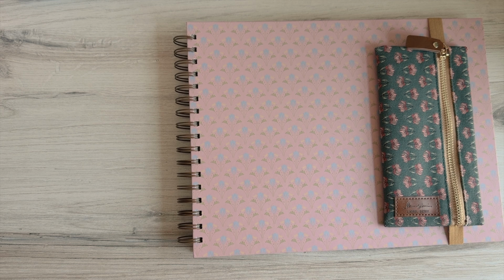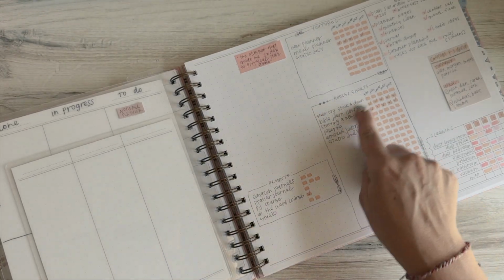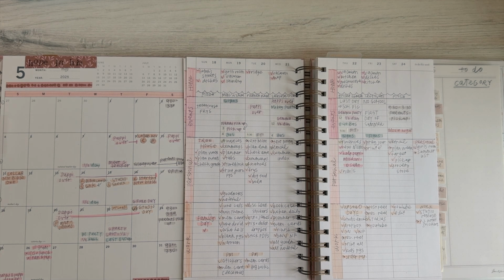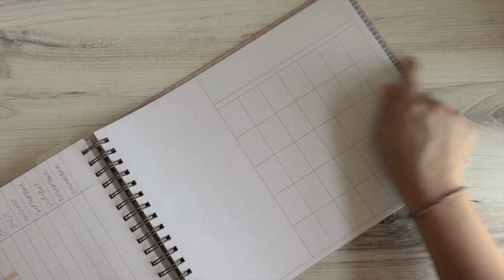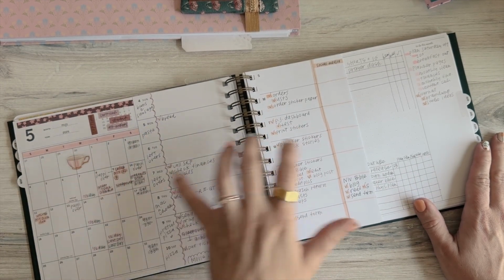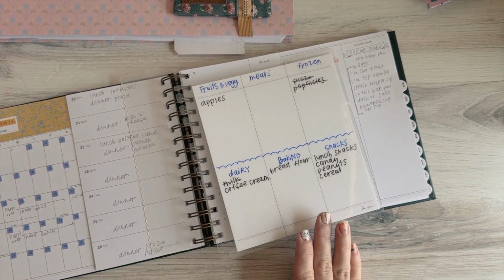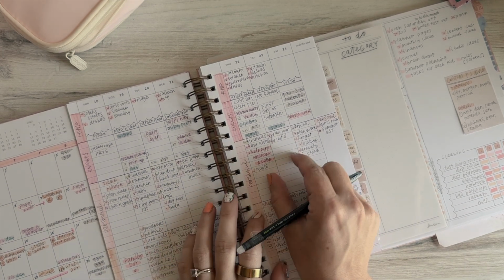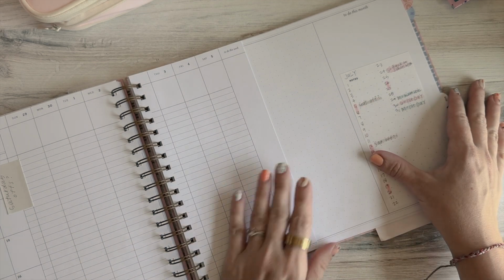2025 LAUREL DENISE PLANNER // walkthrough of my new physical planner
New favorite pen

Wet erase pens